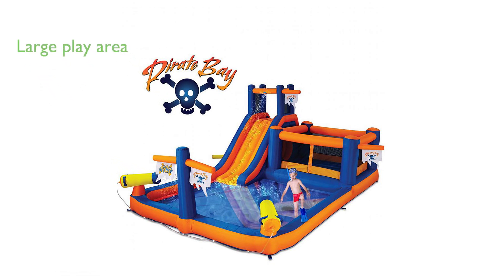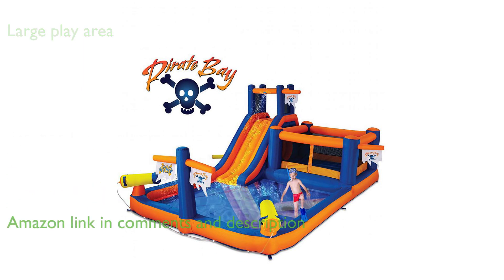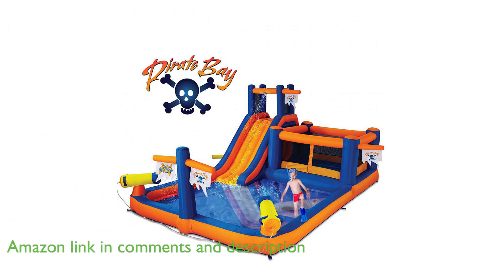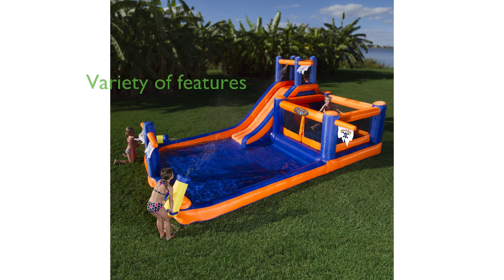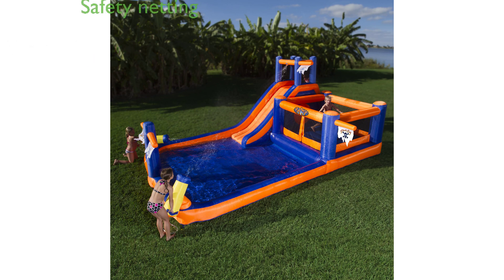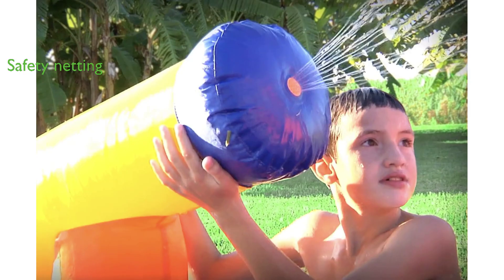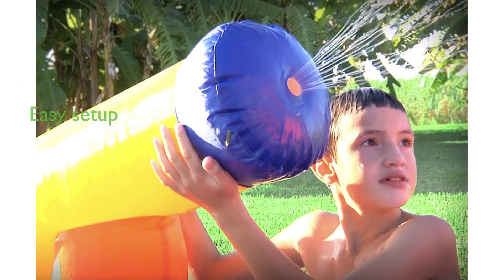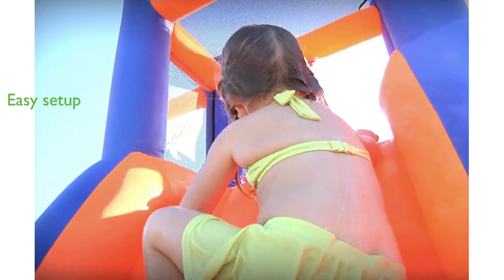Review: Pirate Bay Bounce House WPB-20×12. ESSENTIAL details.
The Blast Zone Pirate Bay Bounce House WPB-20×12 is a large and fun-filled inflatable water park, measuring twenty feet in length, twelve feet in width and eight feet in height, providing ample space for children to play and explore.

It comes with a variety of features including a slide, a bouncer, a crawl-tunnel, climbing wall, and dual water cannons that promise hours of entertainment.

Designed for safety, the bounce house is fully enclosed with safety netting, ensuring that playtime is not only fun but also secure.

The Pirate Bay Bounce House is built to last, made from puncture-resistant material that can withstand the rigors of active play.

The setup of this inflatable water park is effortless, as it inflates within seconds and includes a blower, storage straps, and stakes.

With a high review score of four point six out of five, it is clear that customers appreciate the quality and fun factor of the Pirate Bay Bounce House WPB-20×12.